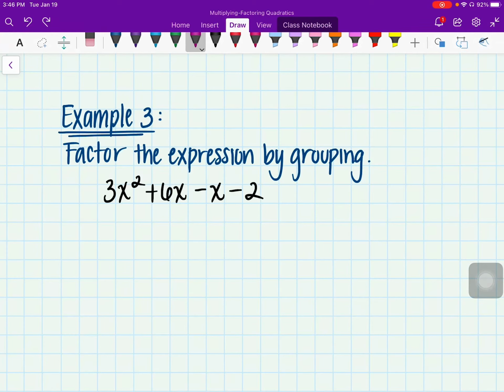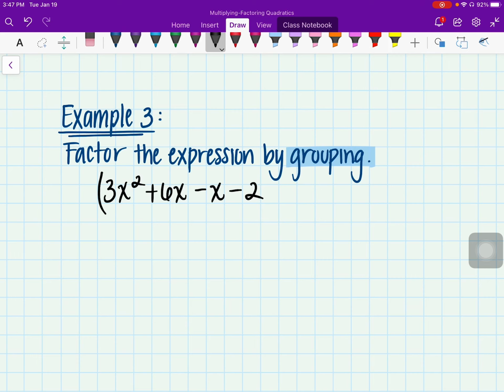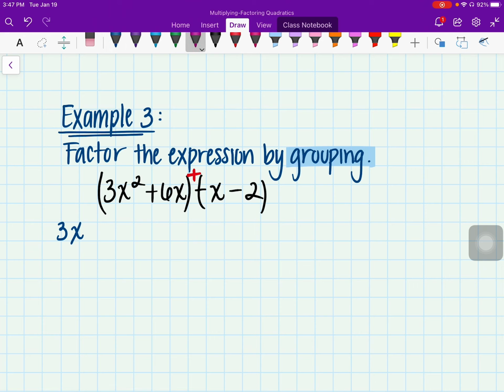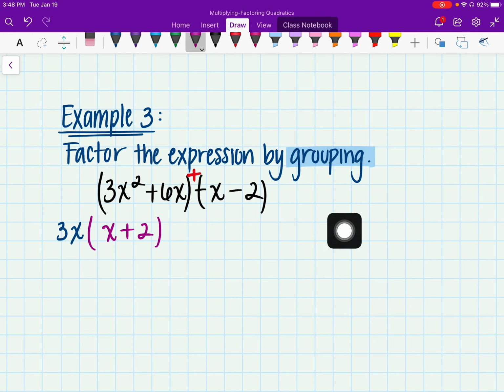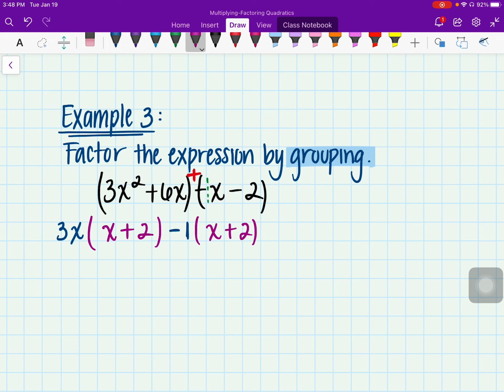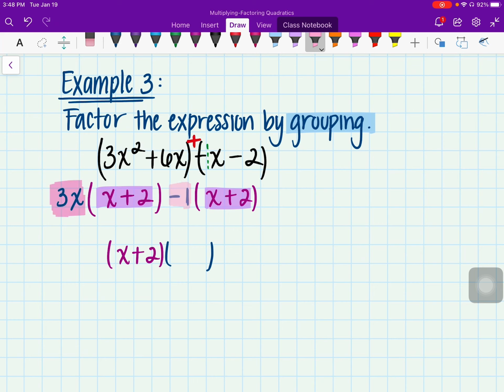Lesson 4.4 Example 3